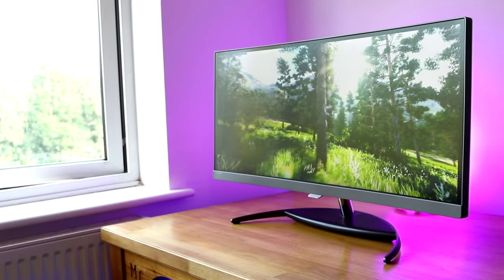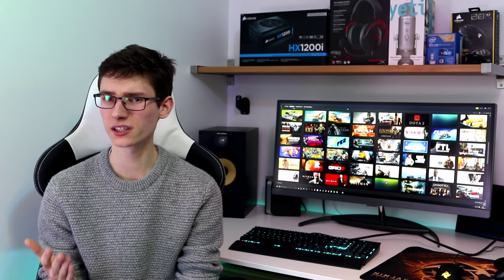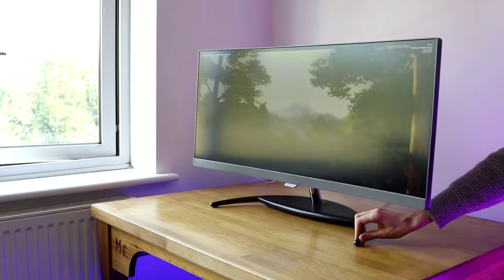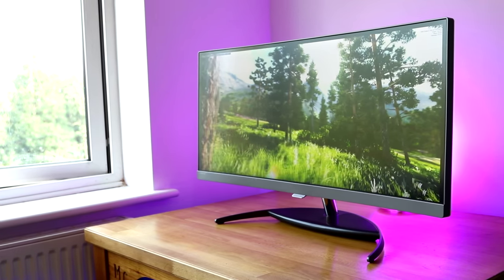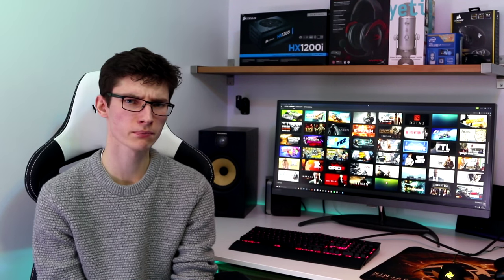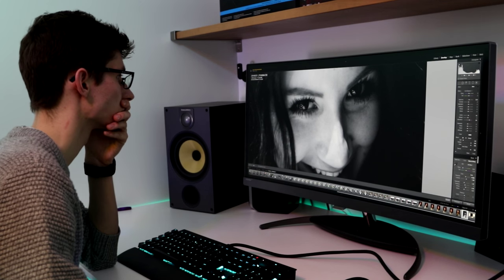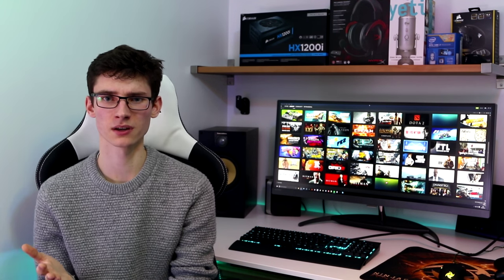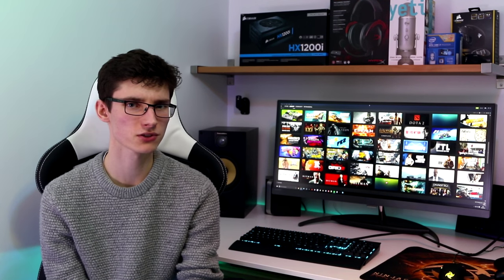Philips Curved Ultrawide Monitor Review [BDM3490UC]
Meet the BDM3490UC. Despite it's name, this is a very exciting high end monitor - with a curved display and an attractive body. Join PC Centric for the full review...